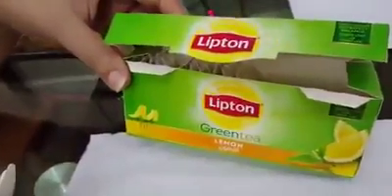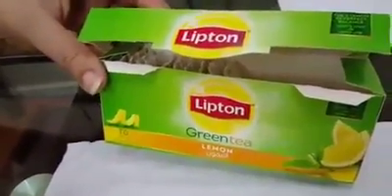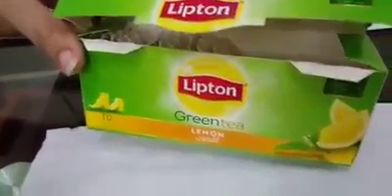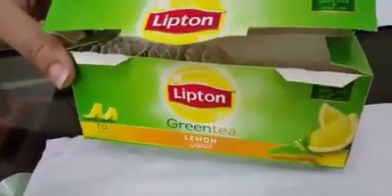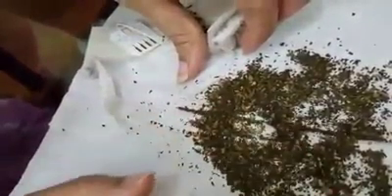Worms tea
Video from William Siow